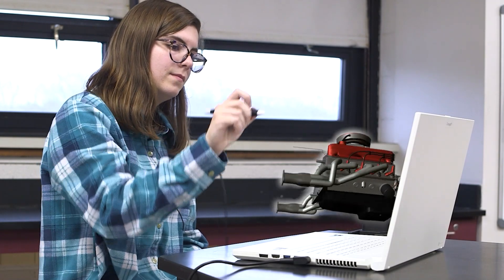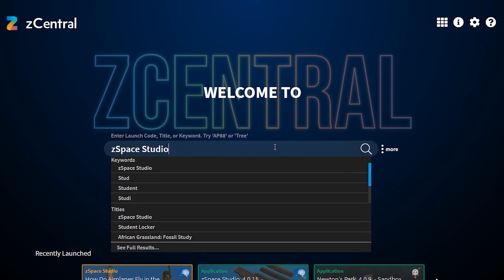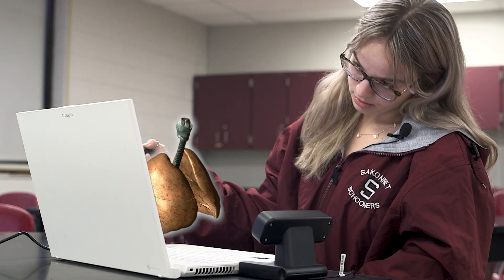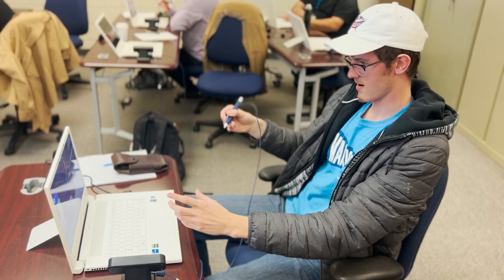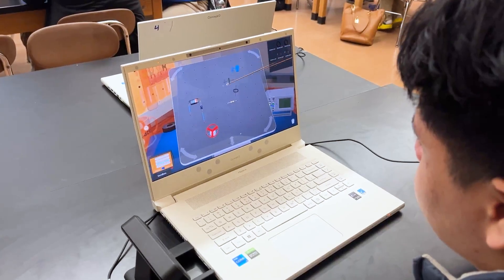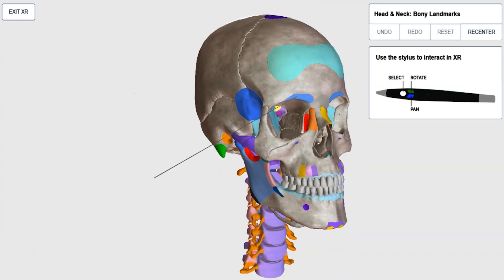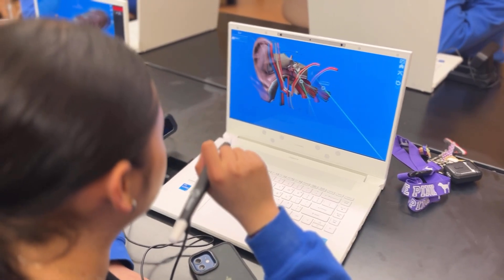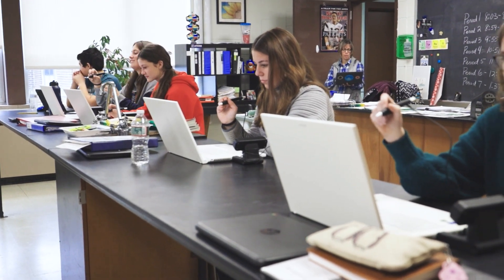Transforming Classrooms With zSpace AR/VR: Real-World Learning Experiences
Discover how zSpace is revolutionizing education by bringing real-world experiences into the classroom. Hear directly from superintendents and principals about how zSpace engages students, enhances CTE programs, and creates new learning opportunities—all without leaving the classroom.